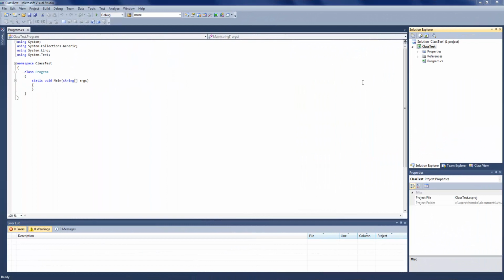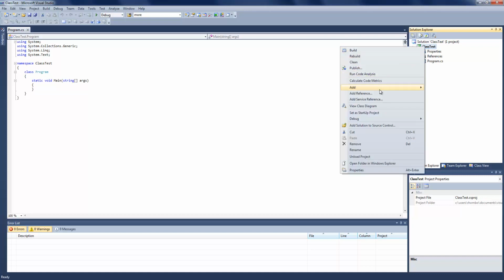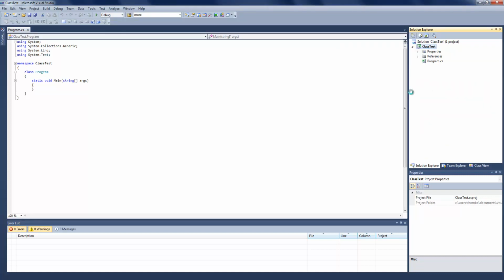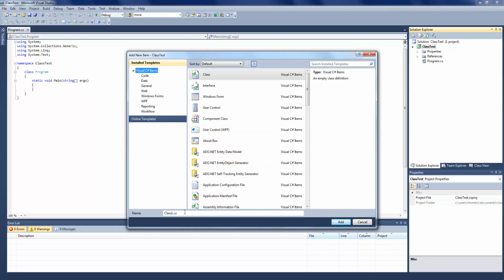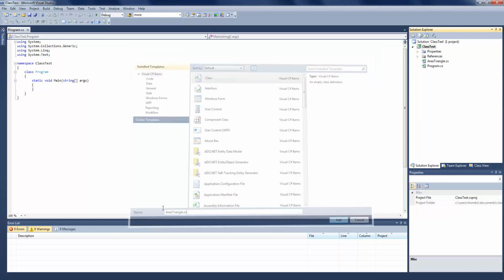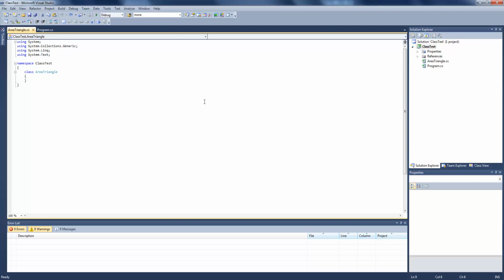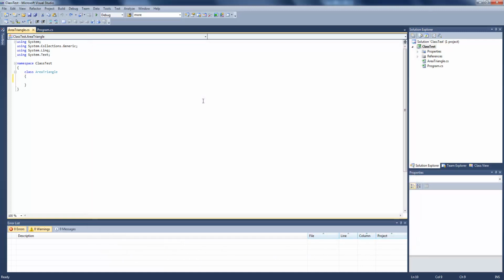Classes & Constructors in C#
For MCCNH and Ed Cauthorn's C# class